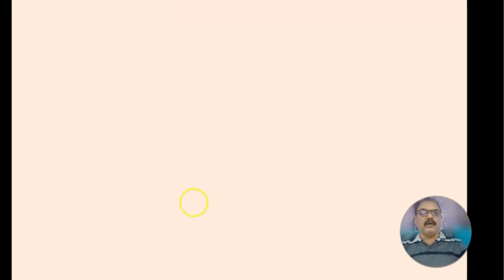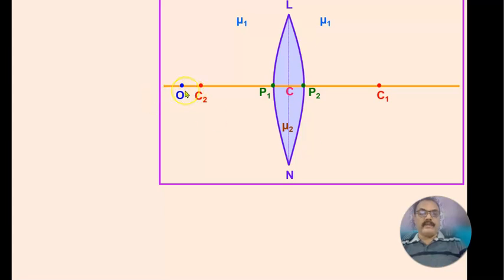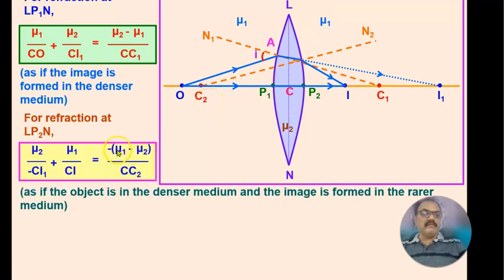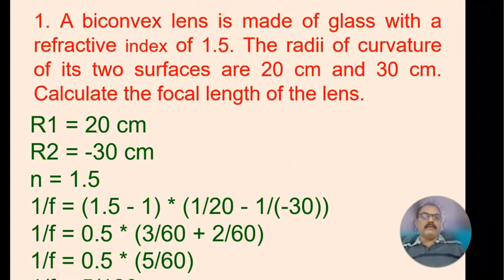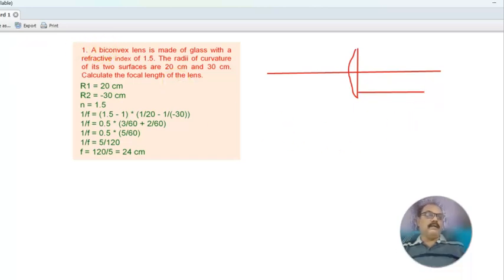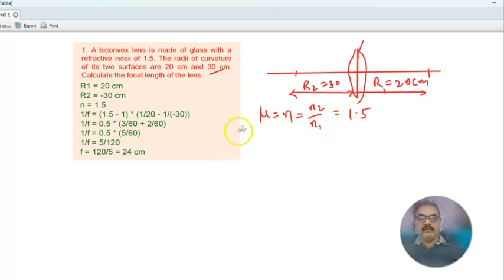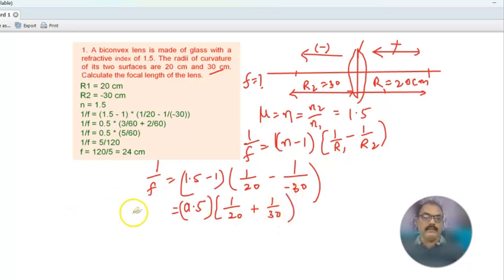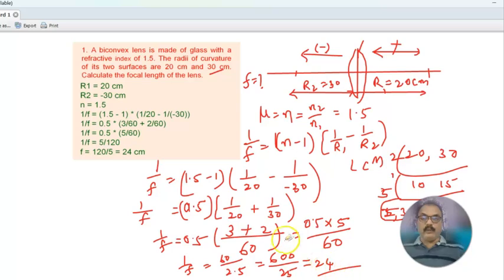Ray optics problem on convex lens maker equation for neet 12 cbse state inter icse isc Cambridge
Ray optics problem on convex lens maker equation for  neet 12 cbse state inter icse isc Cambridge  with detailed solution done on board for easy understanding and recollecting also able to solve these type of problem given hints in calculation